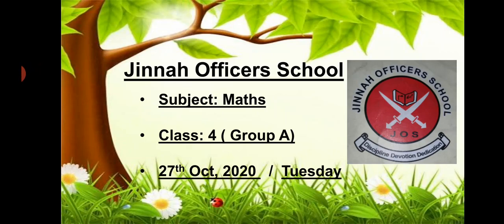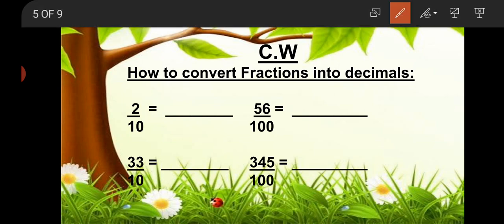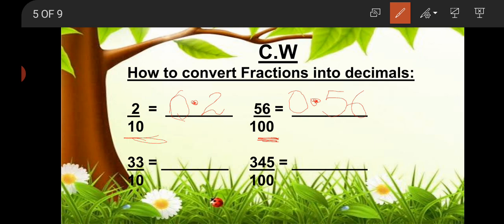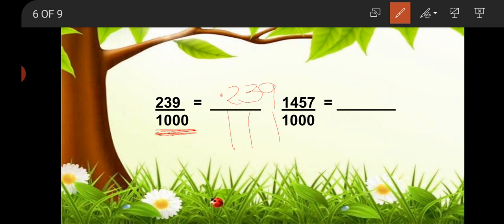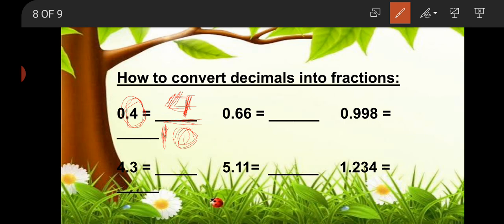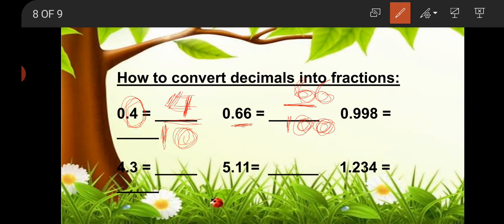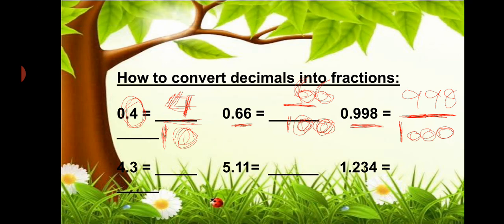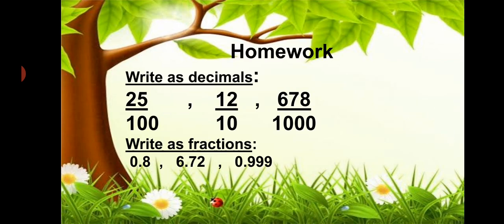Maths class 4 coversion of fractions to decimals 27 10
Online Video Lecture Jinnah Officers School
Educational Video Lecture
School Level